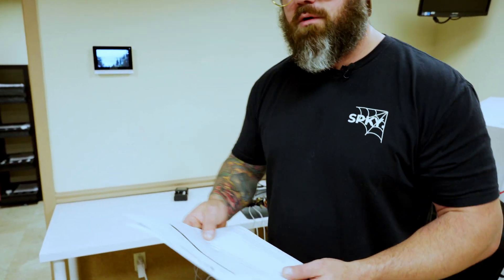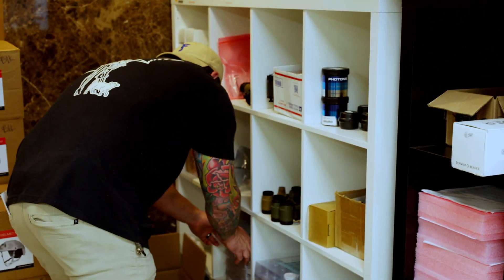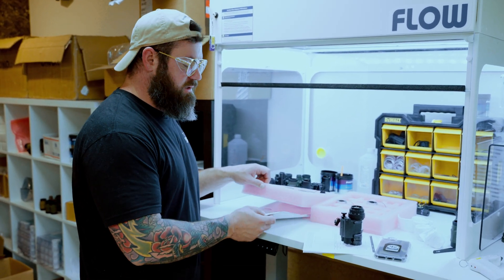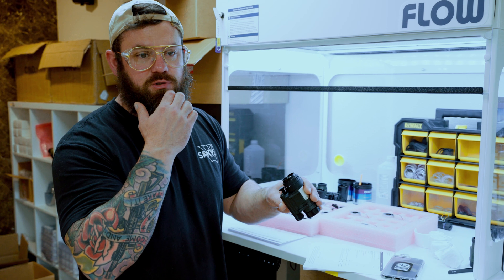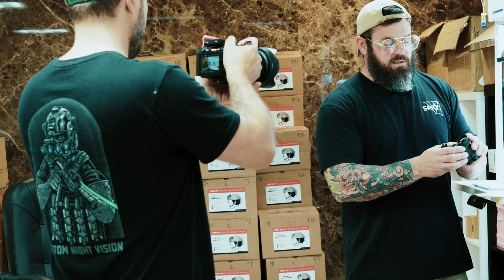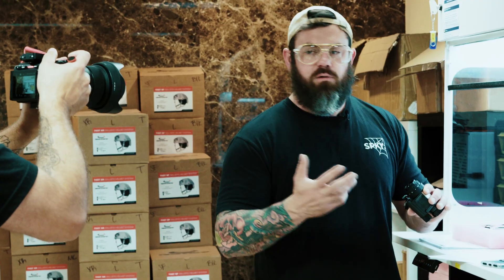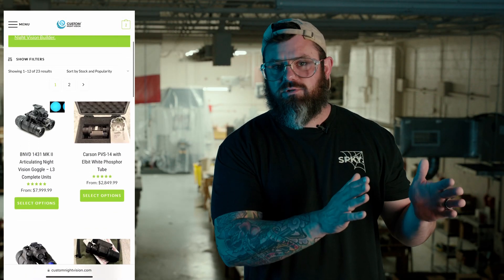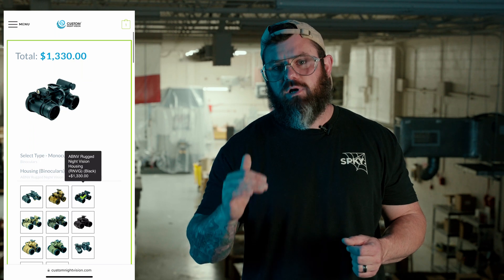Custom Night Vision | How We Build Custom Night Vision Devices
We have the only custom night vision builder on the internet and we'd like to give you a behind the scenes look on how we operate and what the process looks like when you order a custom spec night vision device.

0:00 - Intro
0:26 - Behind The Scenes
5:49 - Lead Times and Custom Night Vision Builder
9:07 - Hand Picked Tubes
9:57 - Outro